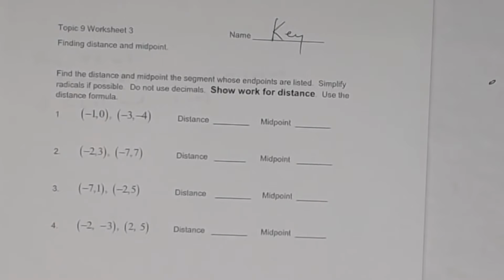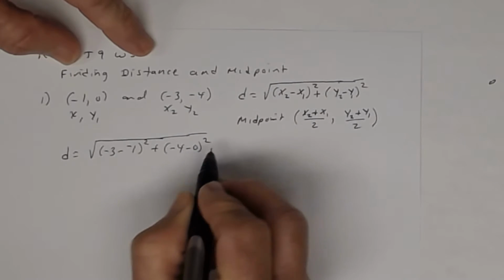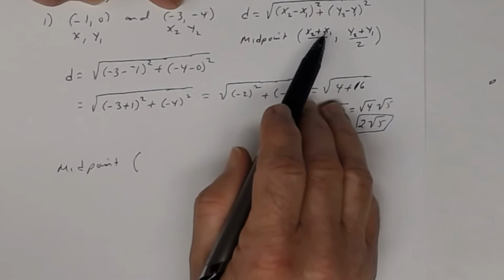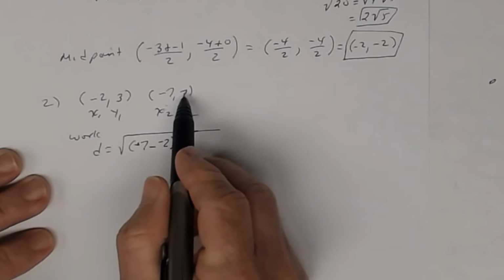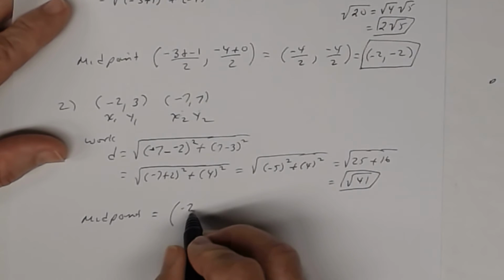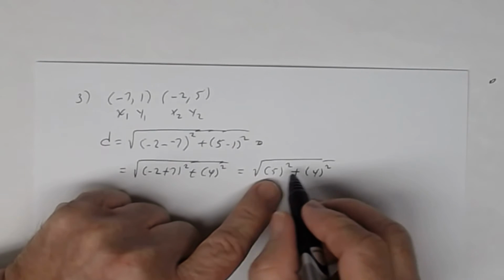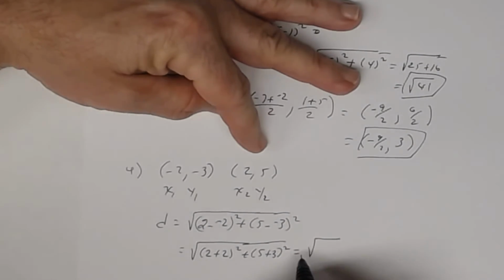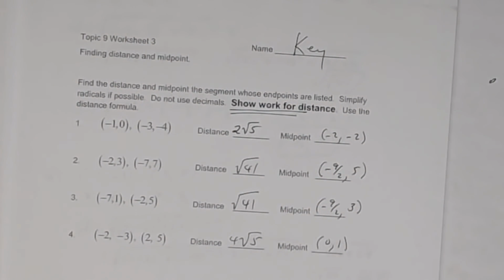Finding Distance and Midpoint between 2 Points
This is the key to the worksheet on finding the distance and midpoint between 2 points using the distance formula and midpoint formula.